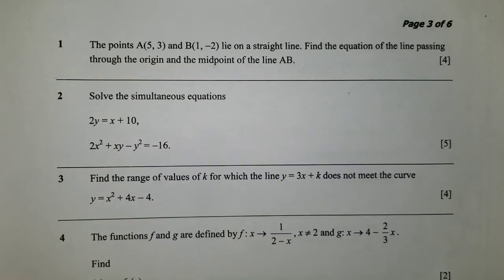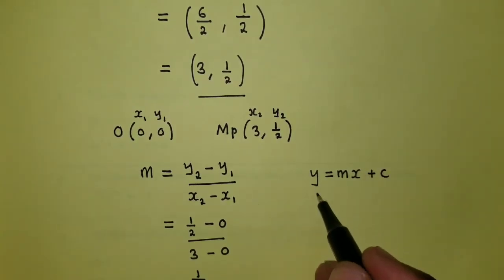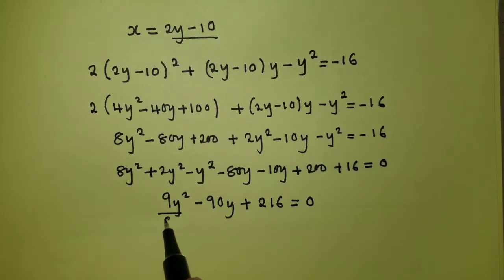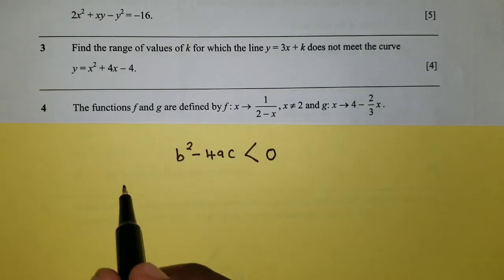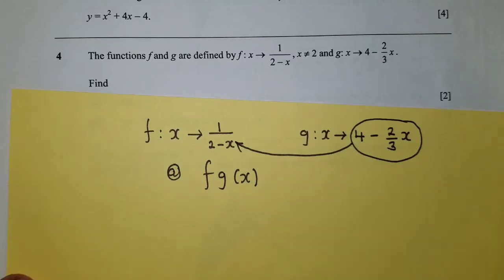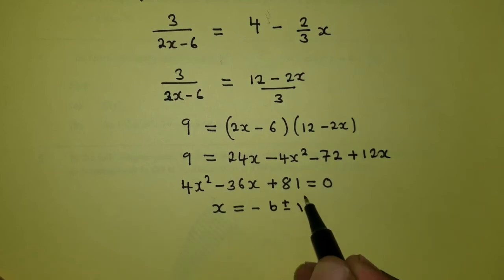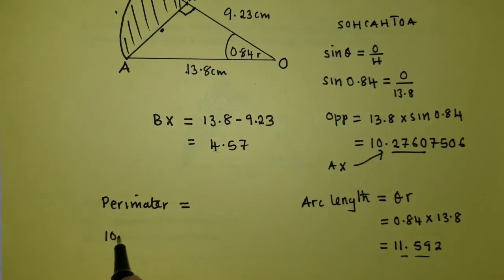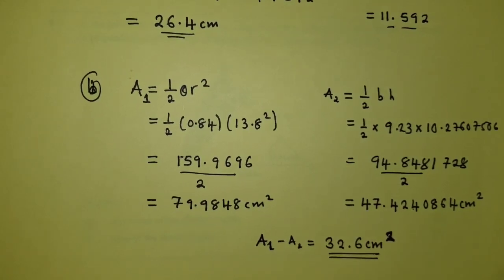2023 Additional Mathematics Paper 1, question 1 - 5